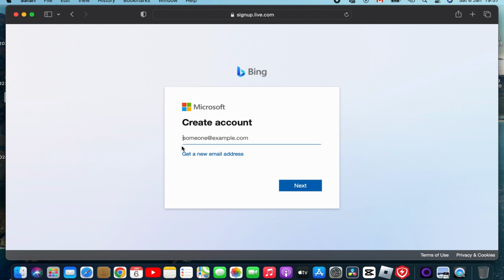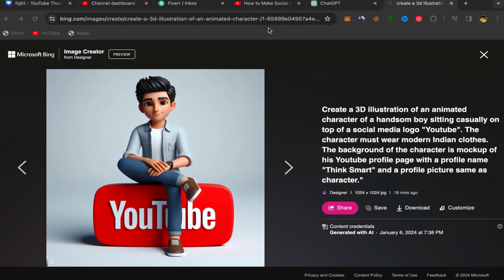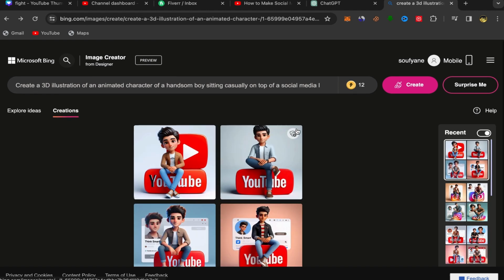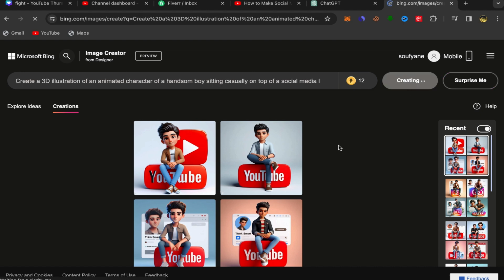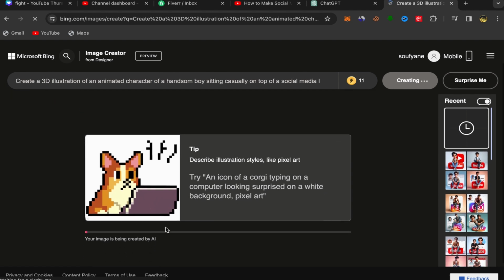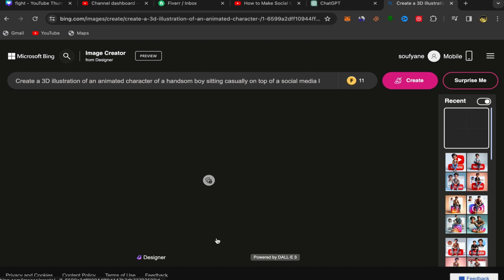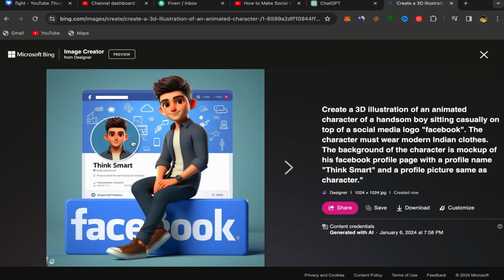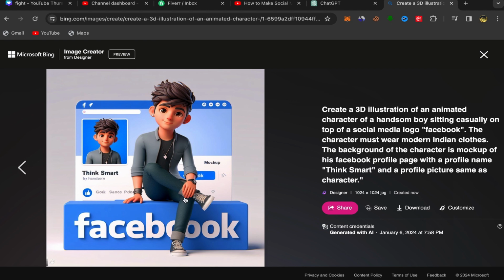How to Make Social Media AI TRENDING images with Microsoft Bing (Full Guide)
🚀 Ready to elevate your social media game? In this tutorial, we'll guide you through the exciting world of AI-powered image creation using Microsoft Bing! Whether you're a content creator, business owner, or just looking to add a splash of creativity to your social profiles, this step-by-step guide is for you.

Prompt : Create a 3D illustration of an animated character of a handsom boy sitting casually on top of a social media logo "facebook". The character must wear modern Indian clothes. The background of the character is mockup of his facebook profile page with a profile name "Think Smart" and a profile picture same as character."